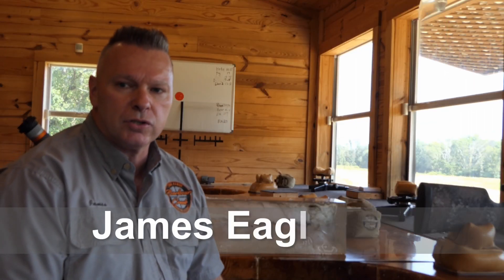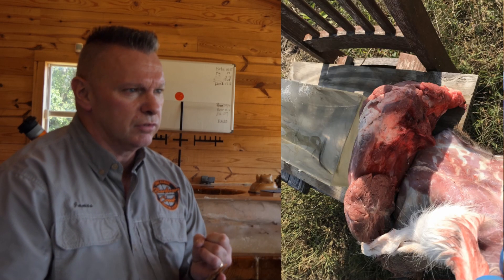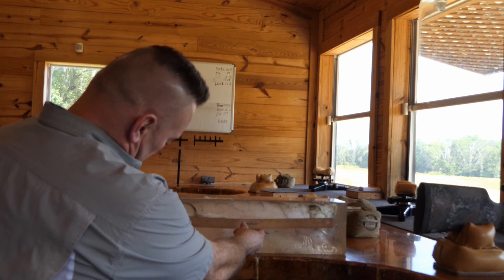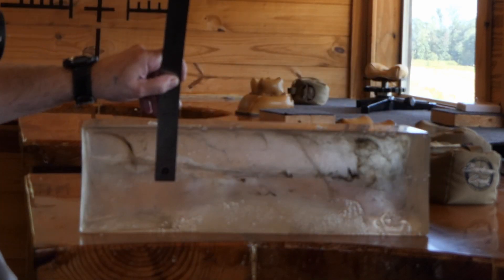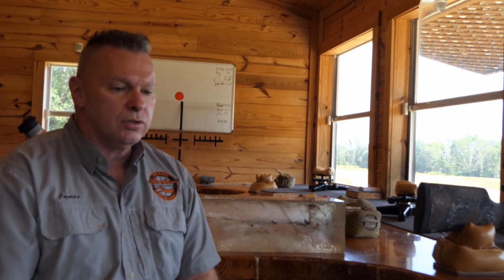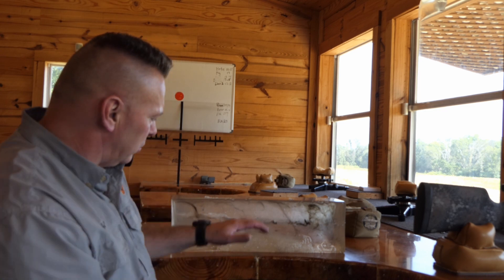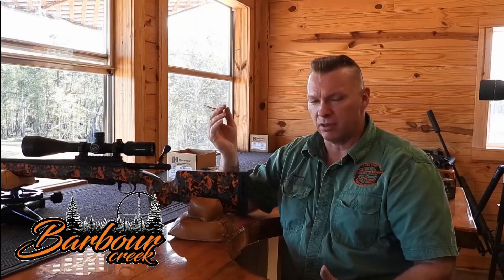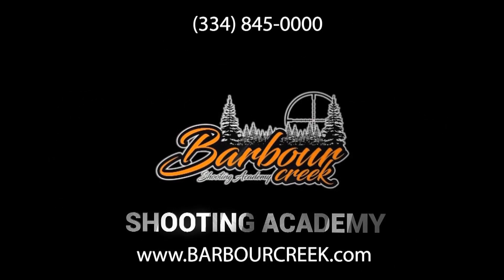Hornady 208 HBTM 600 Gel test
Barbourcreek test 300 PRC with 208 Hornady Match
through Deer skin and Shoulder Bone